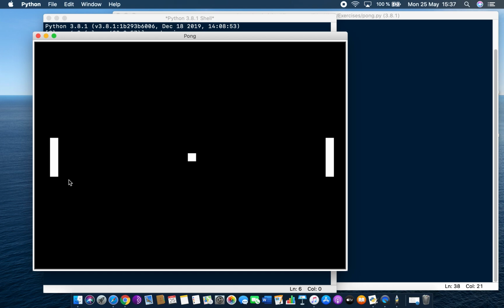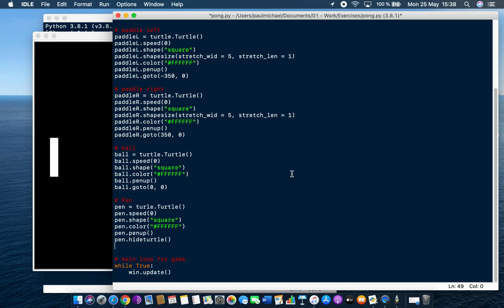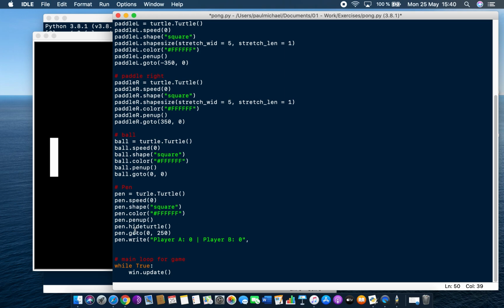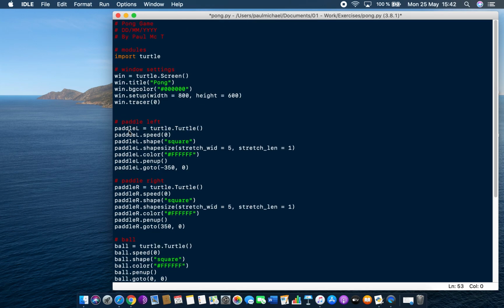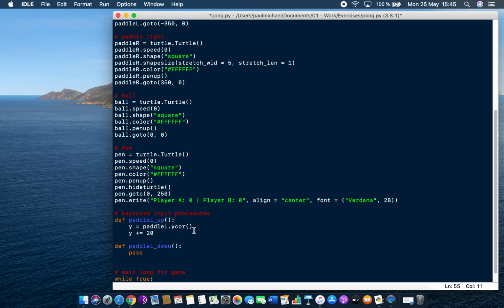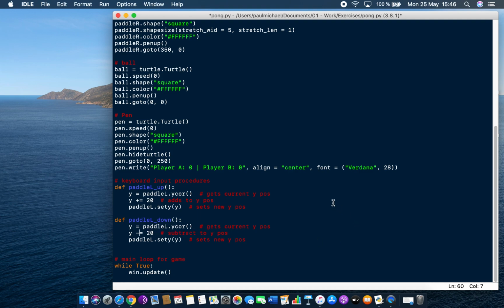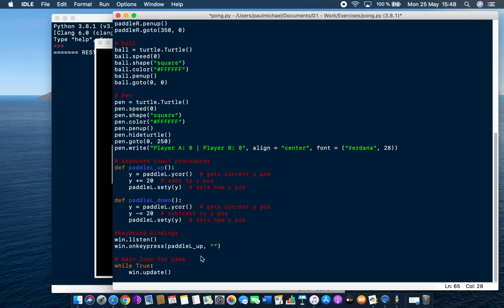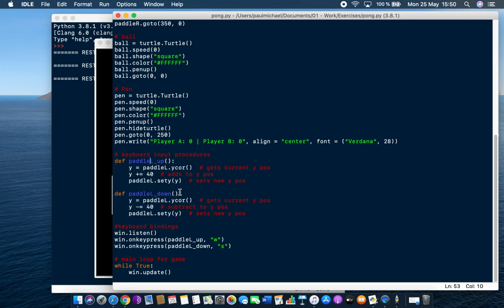Pong Lesson 02